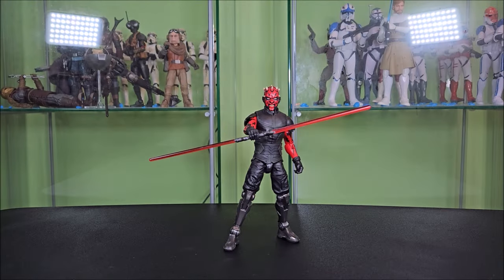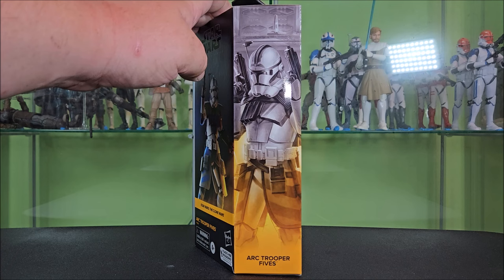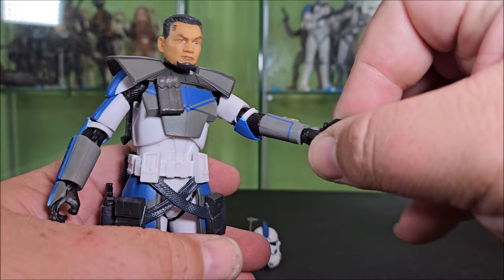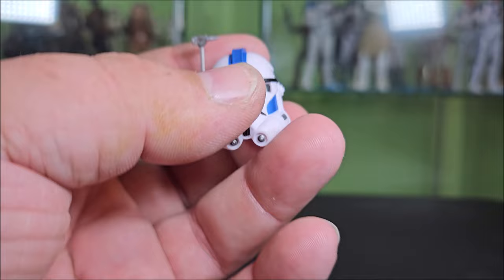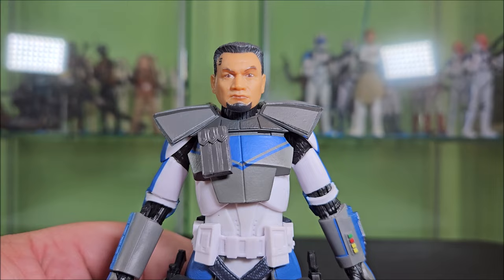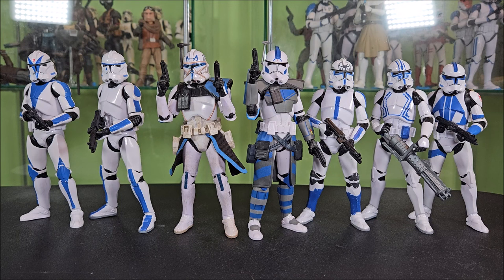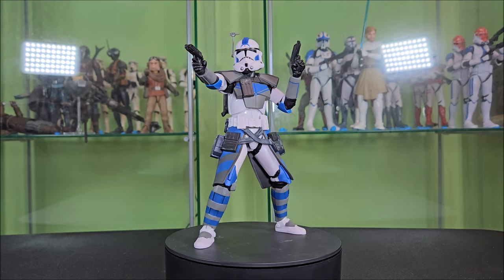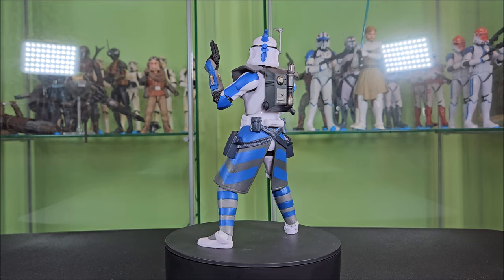Star Wars The Black Series Arc Trooper Fives Action Figure Review